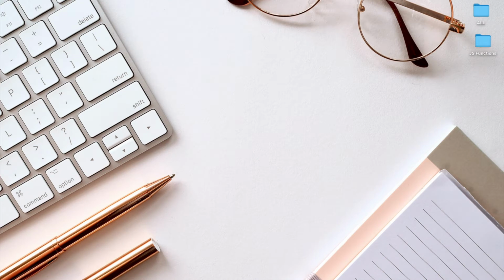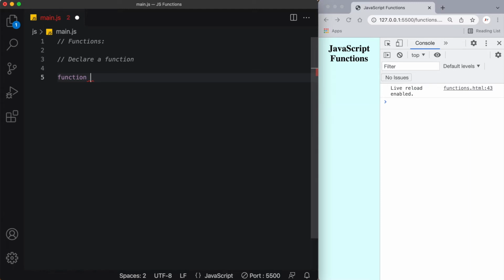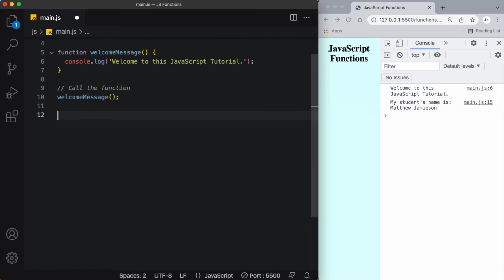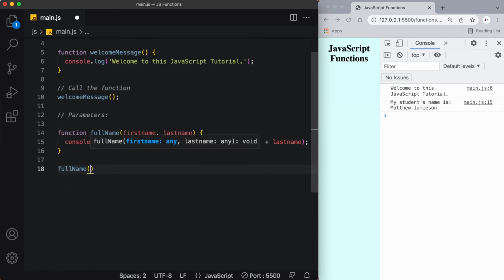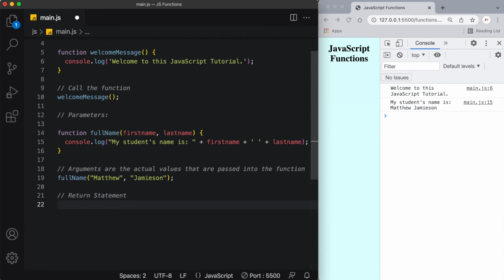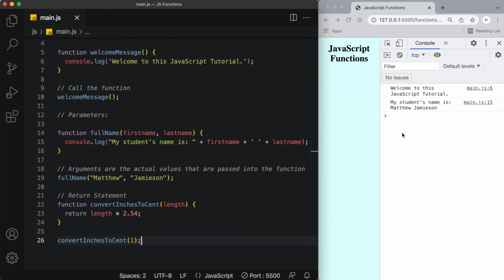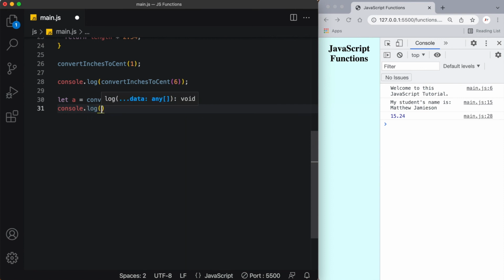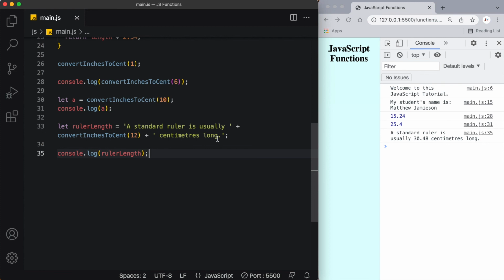JavaScript Tutorial for Beginners Part 6: Functions